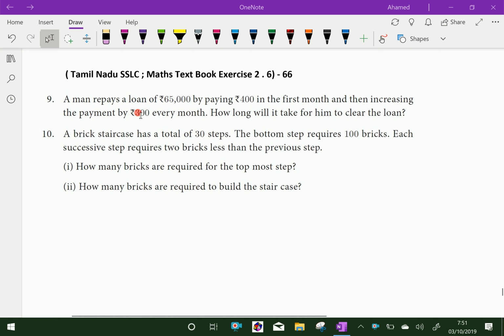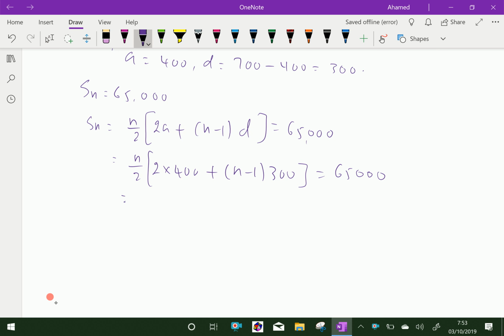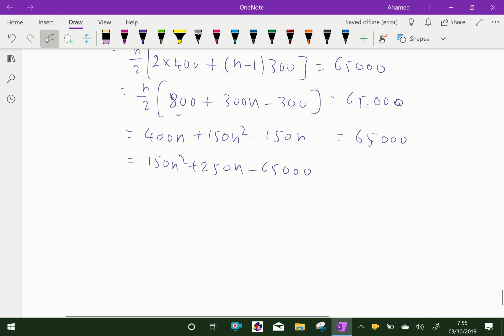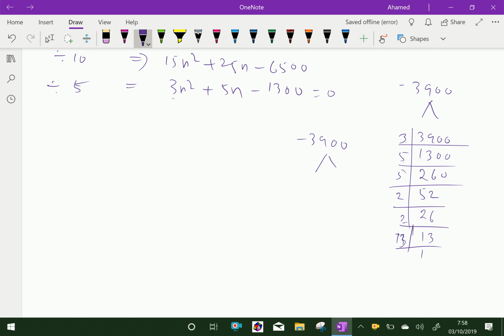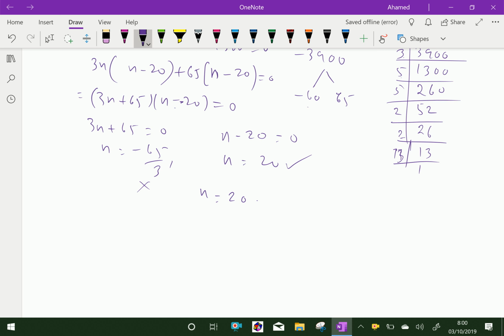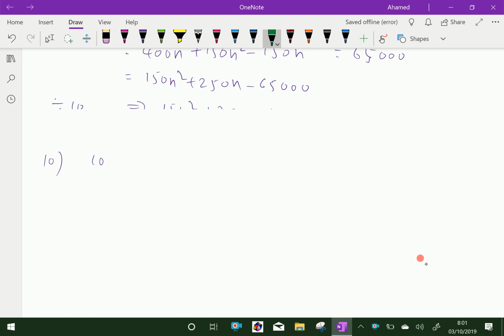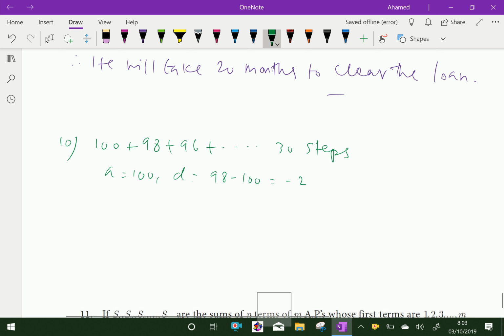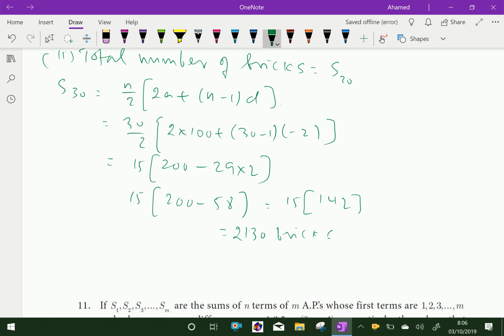SSLC : - ( Tamil Nadu - Maths Text Book - 2019 Onward - Exercise 2 .6 ) - 66.